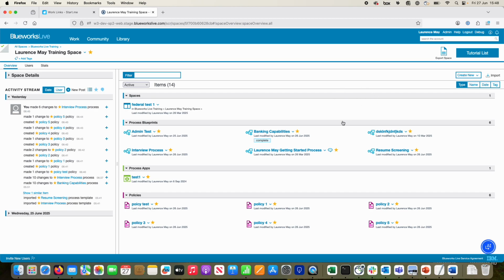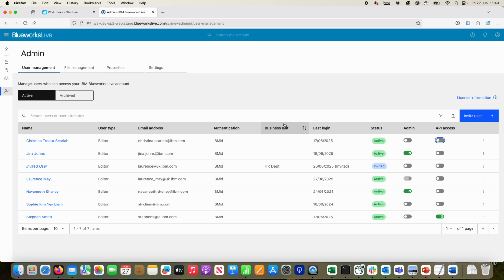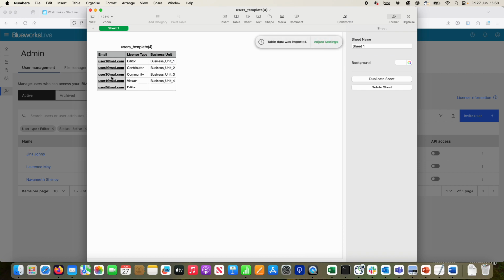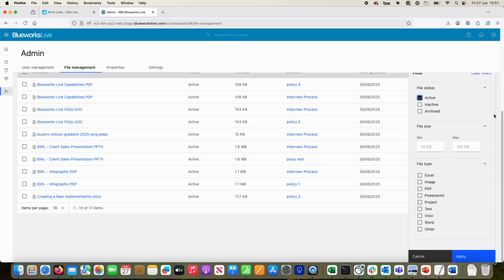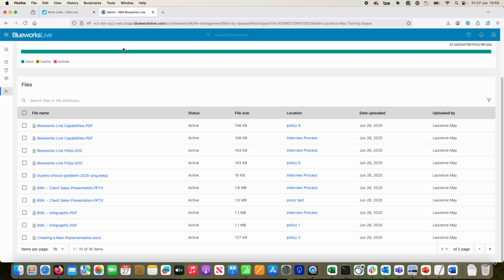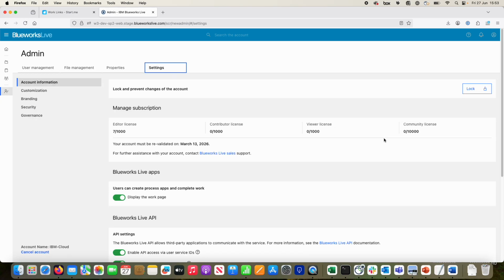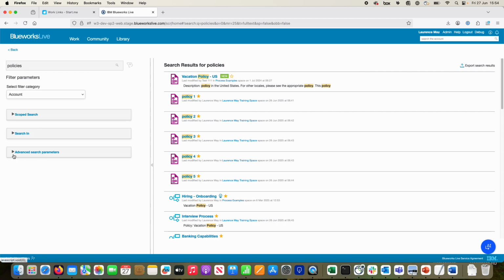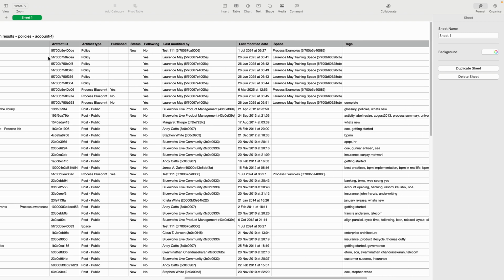Blueworks Live June 2025 Release - Admin Modernization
Showing the new Admin pages and a walk through the new admin features. Also, a quick demo of the search export feature